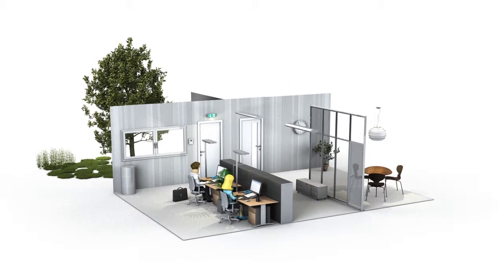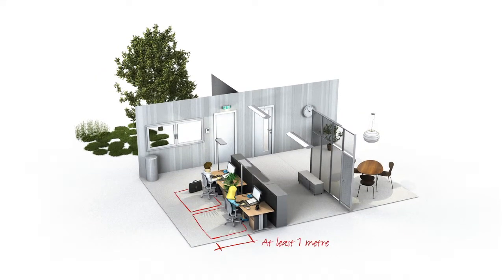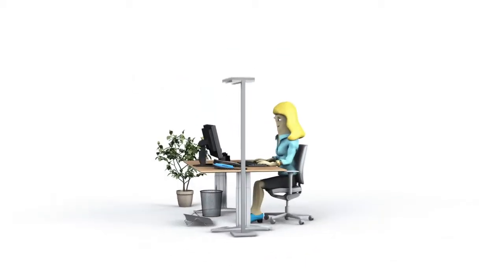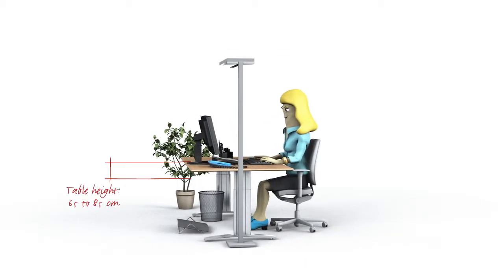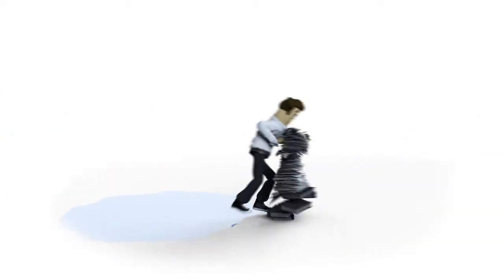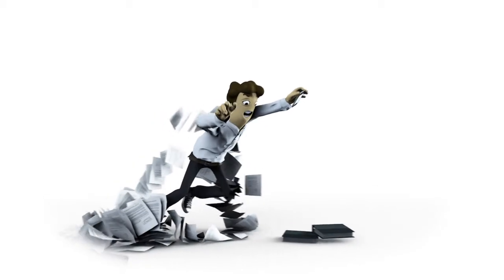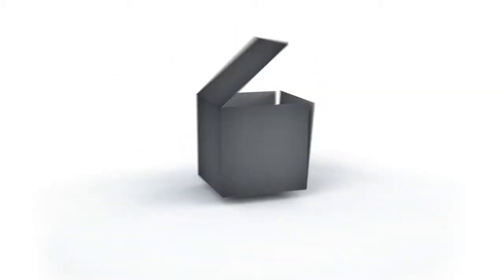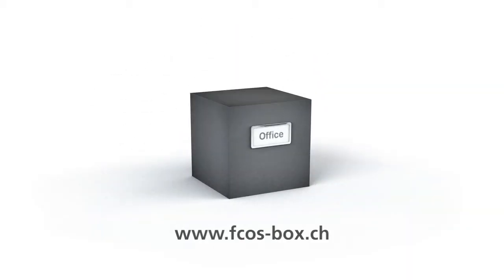FCOS Box Trailer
Set up a healthy and safe working environment and you will get more out of your job. The FCOS Box will show you what is important and also provides practical tips for everyday life at the office. Find out in just a few minutes how to set up an ergonomic workstation, how to avoid accidents or how good self-management can be used to reduce stress and pressure.

All this and so much more can be found in the FCOS Box, the award-winning information tool for accident prevention in the office.